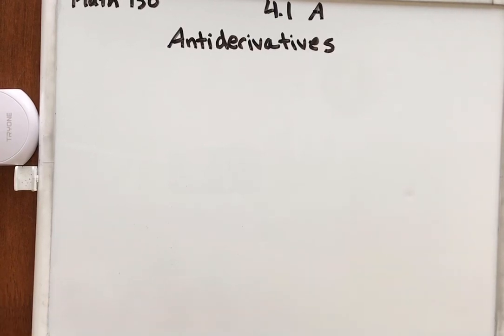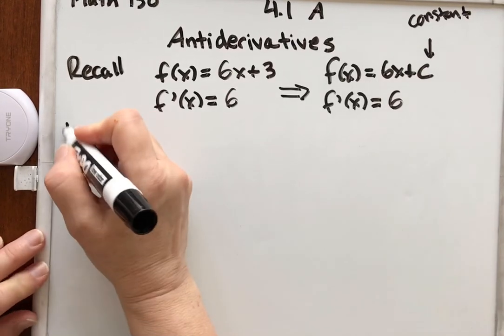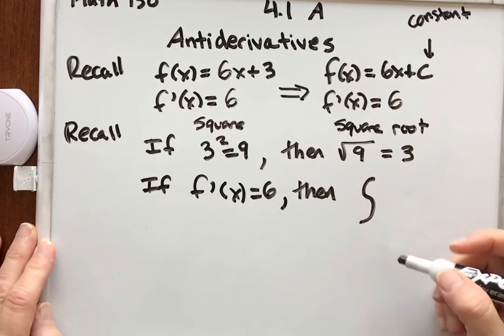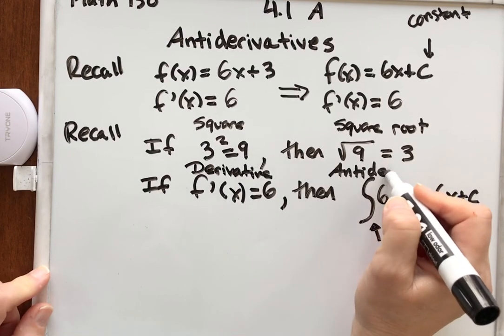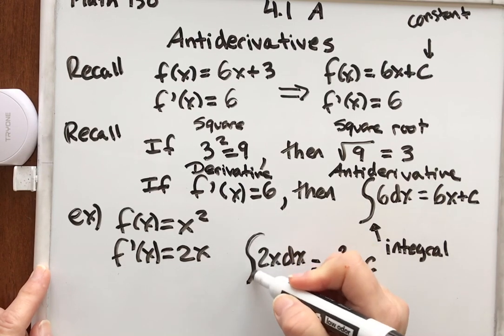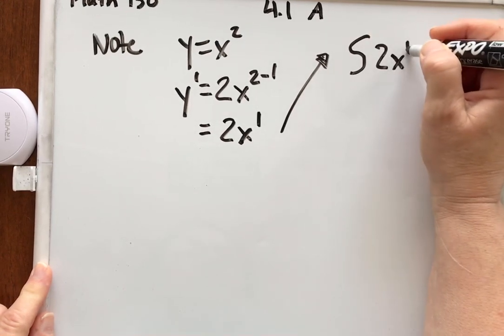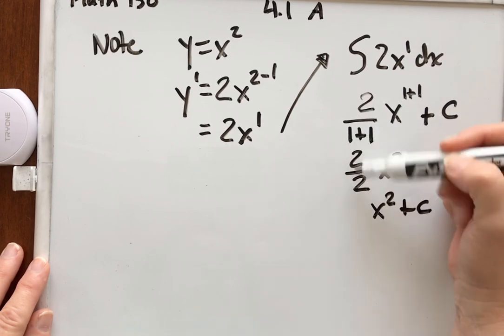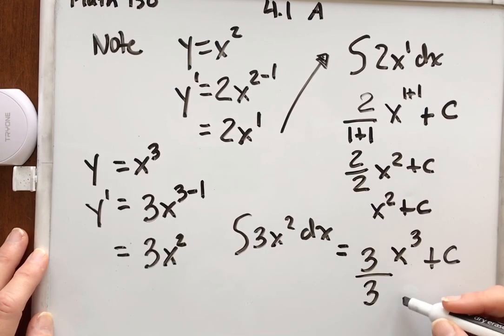4.1 A Math 130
CSUF Calculus - Antiderivative